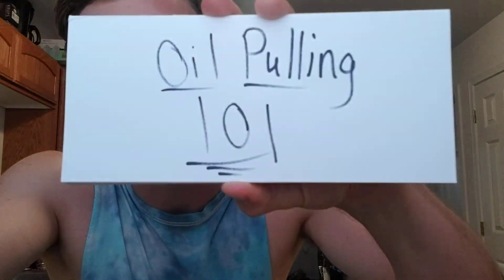How To Oil Pull with Coconut Oil (Oil Pulling 101)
This is one Bio Hack I have been using for the last 5 years. It keeps my teeth nice & clean. Keeping me healthy & well. While also helping get rid of anything that could damage my teeth, gums, or tounge.
At the same time, this ayurvedic therapy is used as a way to cleanse your body, not just your mouth of bacteria, diseases, & viruses.

I explain more about oil pulling in the podcast I did on Anchor:

I hope you guys will give this a try. Follow the guidelines I explained in the video & what I talk about on the podcast episode.